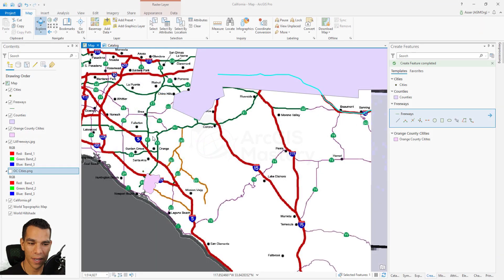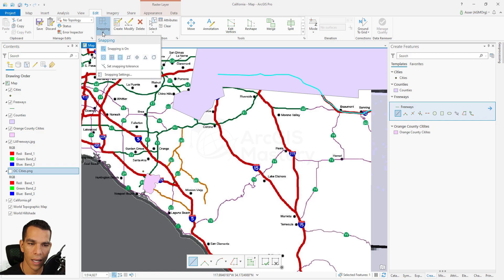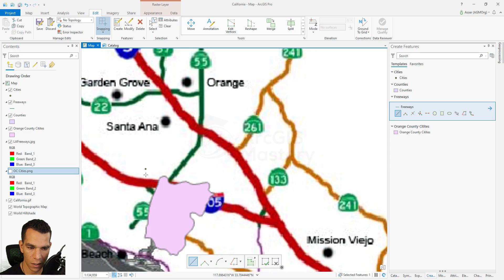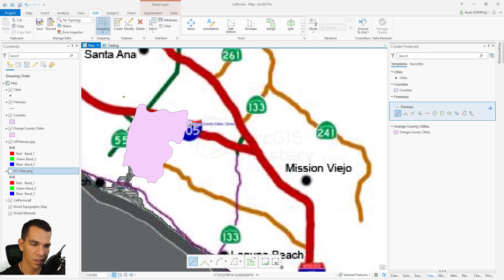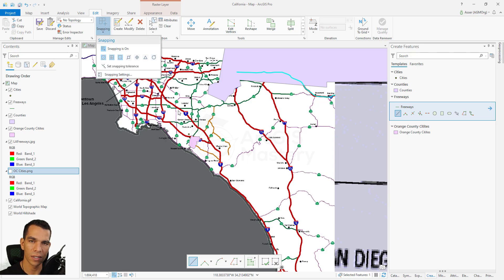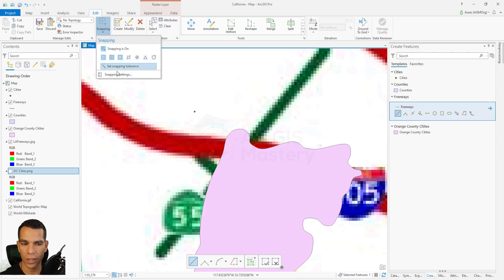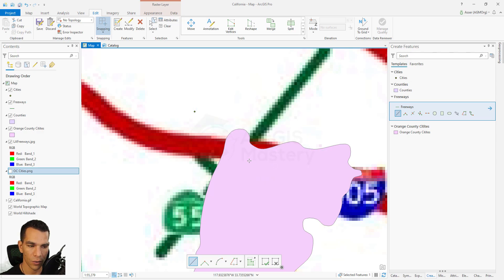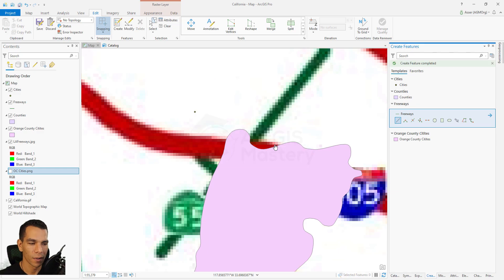ArcGIS Pro, Snapping